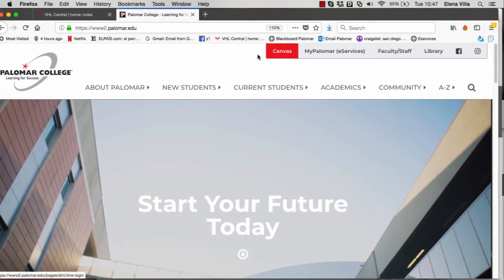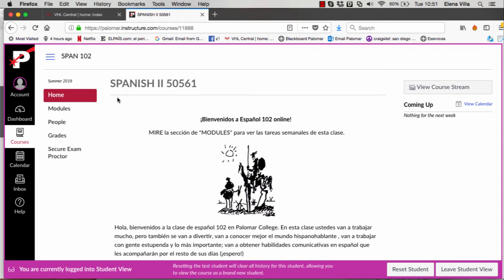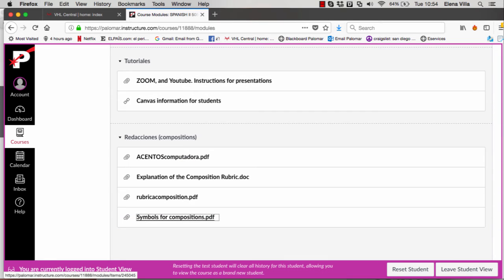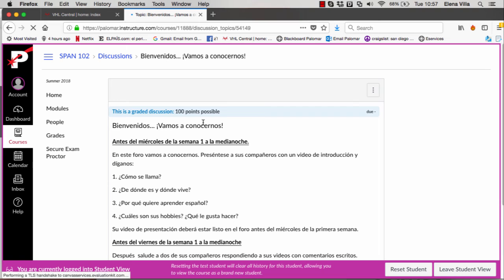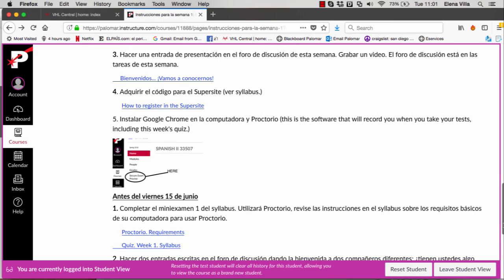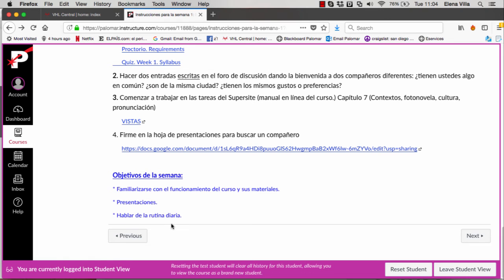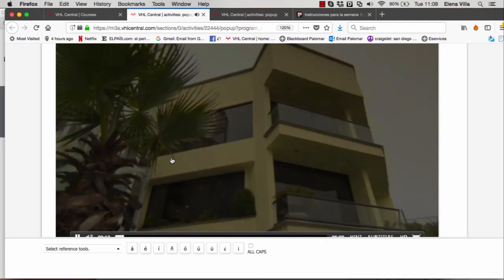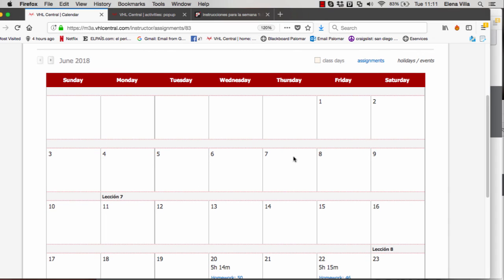How to Use Canvas and Vistas (Sm18)